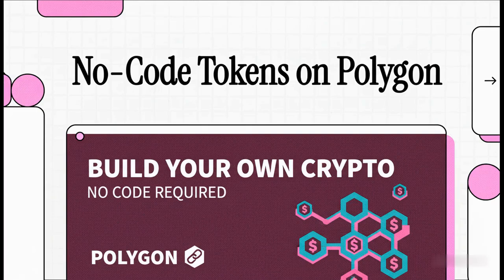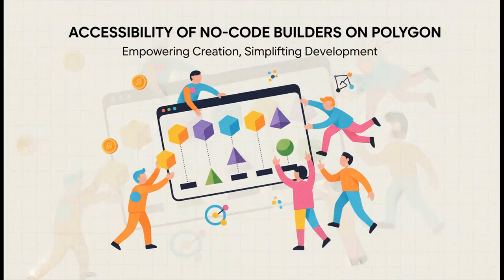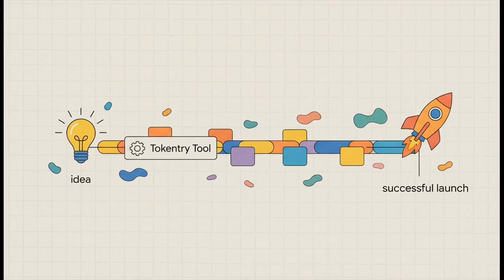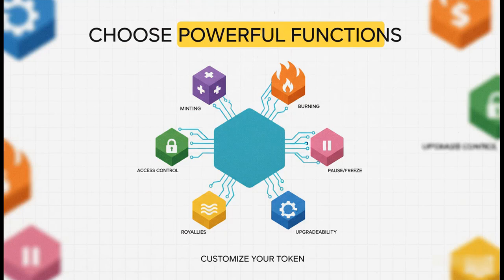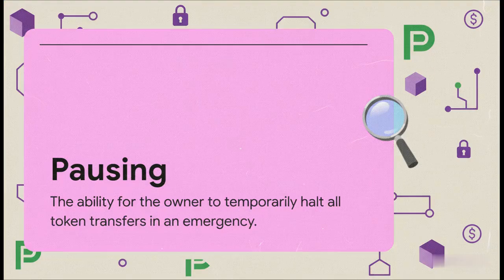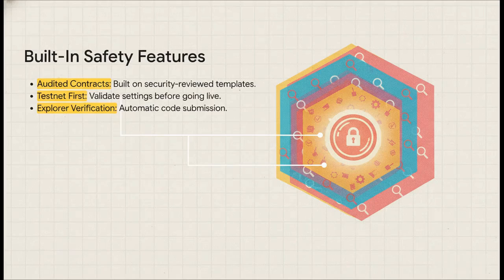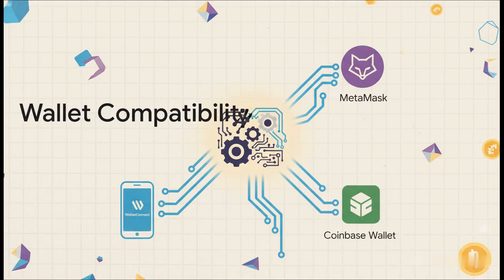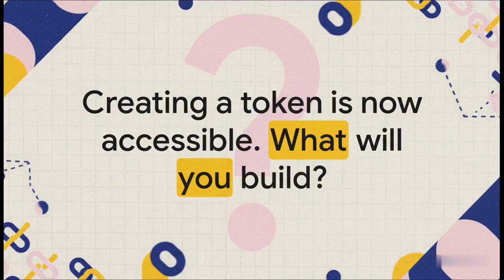Launch an Audited ERC-20 Token on Polygon (or any EVM) NO CODE! Deploy in Minutes using Tokentry 🚀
Learn how to launch your own audited ERC-20 token on Polygon (or major chains like Ethereum, Base, BNB Chain, Avalanche, and Arbitrum) without writing a single line of code. Tokentry provides a guided no-code builder and uses security-focused ERC-20 templates built on audited OpenZeppelin-based modules

This video demonstrates the simple, step-by-step process:
1. Select Your Blockchain: Choose Polygon or a testnet (like Sepolia) for practice

2. Define Token Details: Enter the token Name, Symbol, and Supply

3. Enable Advanced Features: See how to toggle powerful features à la carte, including Minting, Burning, Pausing, and Taxable transfers
 Each advanced feature costs 0.003 ETH

4. Deploy & Verify: Watch the token launch instantly and see the automatic Polygonscan verification in action

Tokentry Highlights:
• Security First: Contracts are built on security-reviewed, audited templates

• Transparent Pricing: The Base ERC-20 is free (0 ETH platform fee), plus network gas fees

• Full Control: Use the platform to view the contract code before deployment
 and download the verification bundle after launch

App: app.tokentry.io